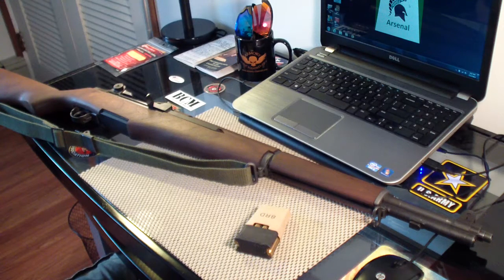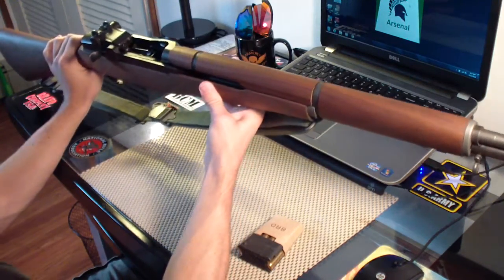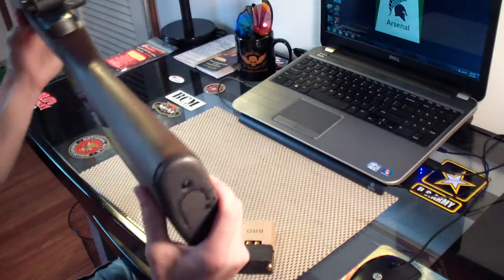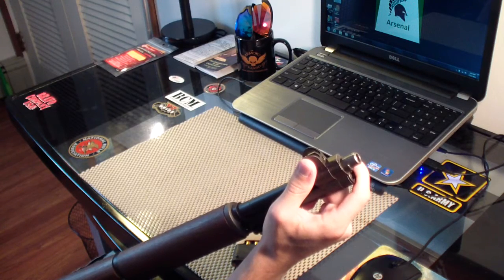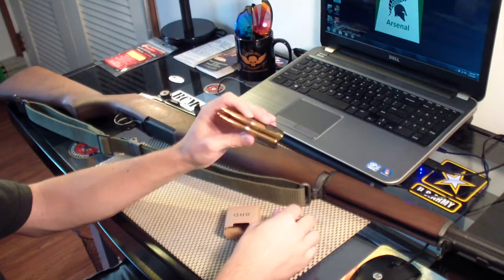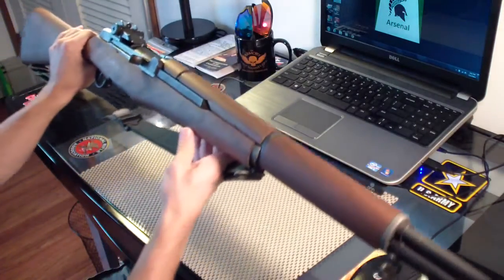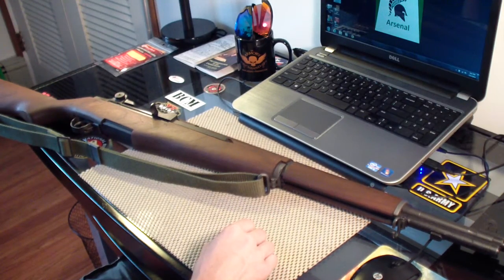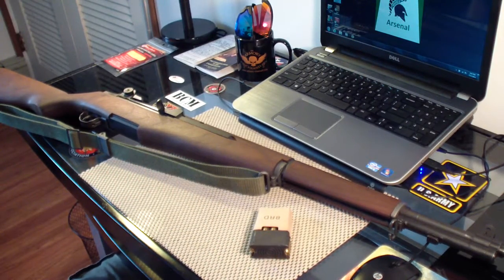Springfield M1 Garand